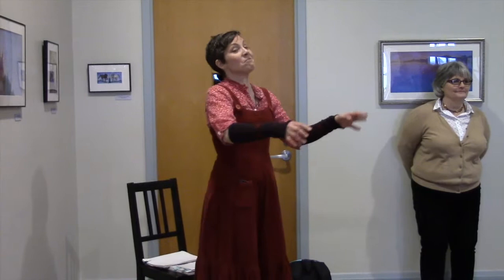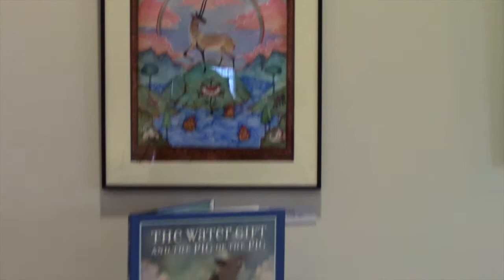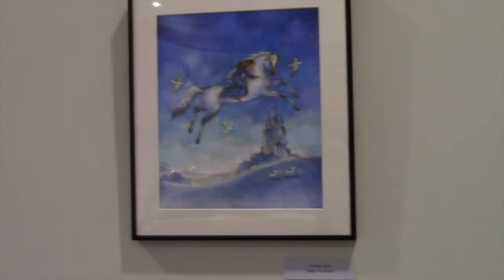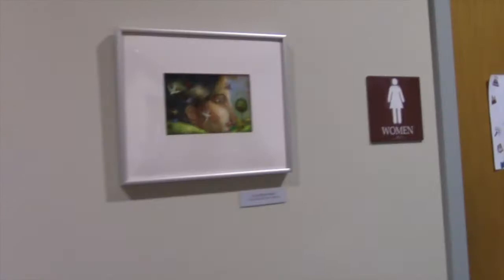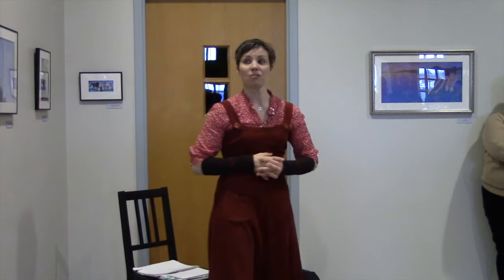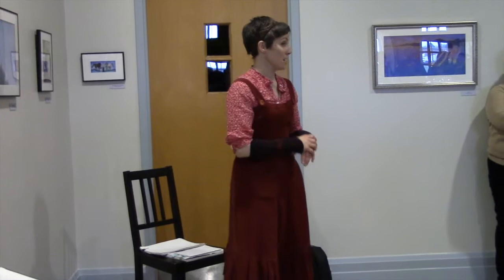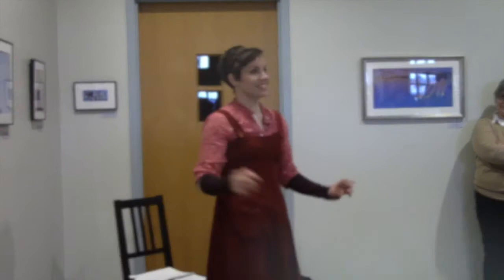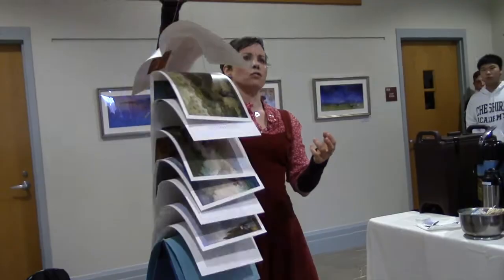Linda Wingerter Opening Reception Video - April 7, 2016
This video is about Linda Wingerter Opening Reception Video